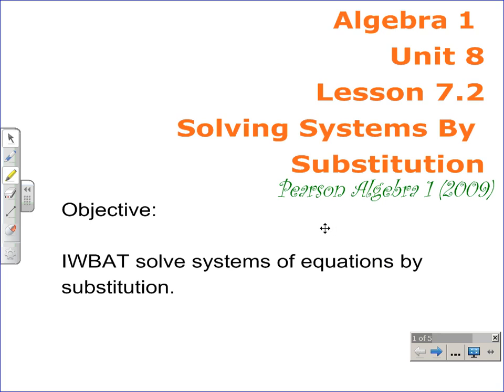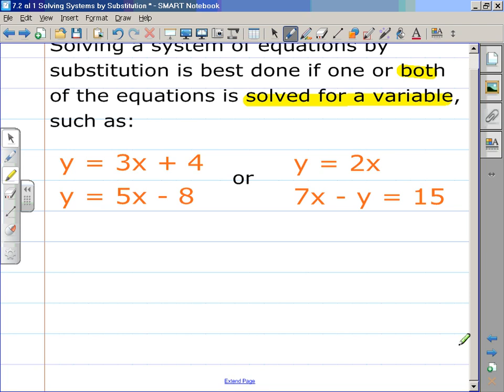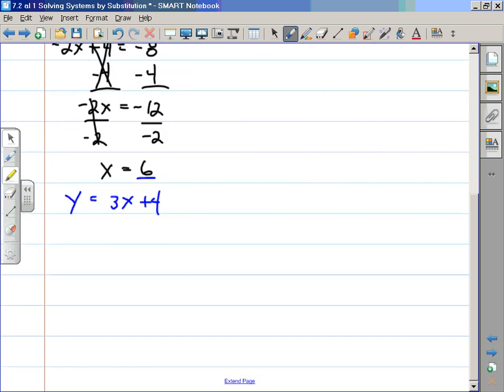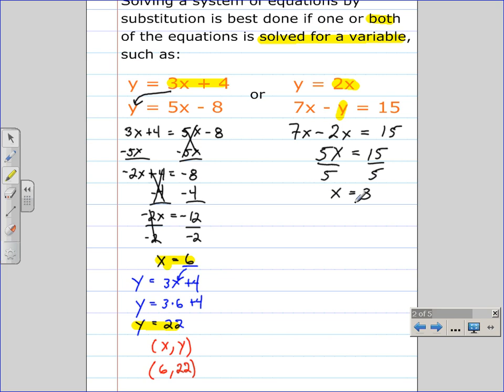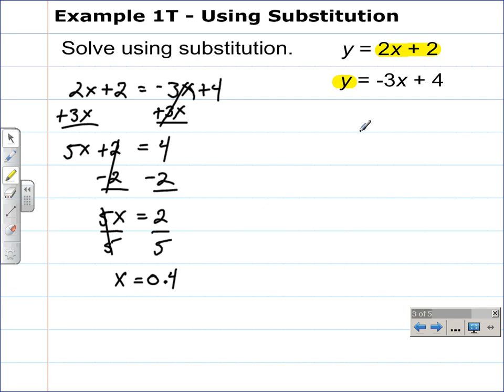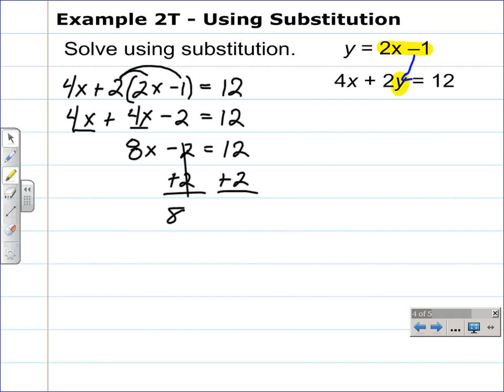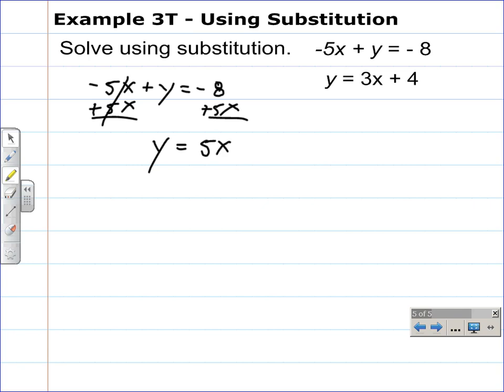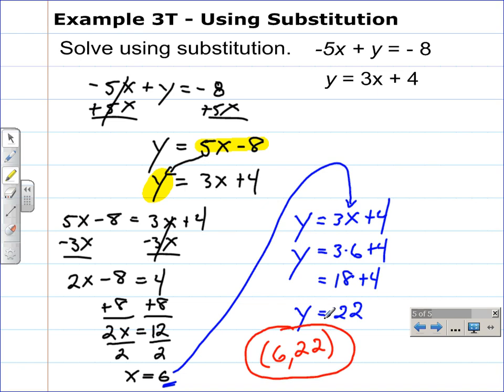7.2 al 1 solving systems by substitution.wmv